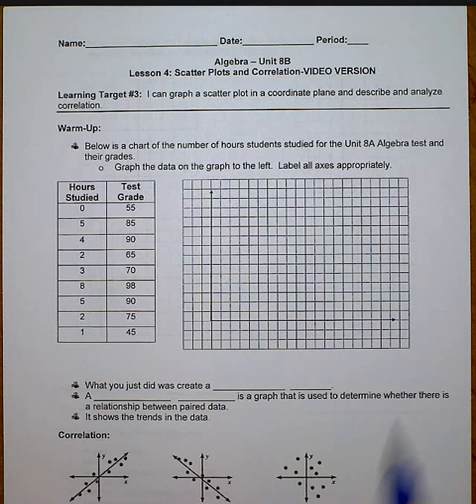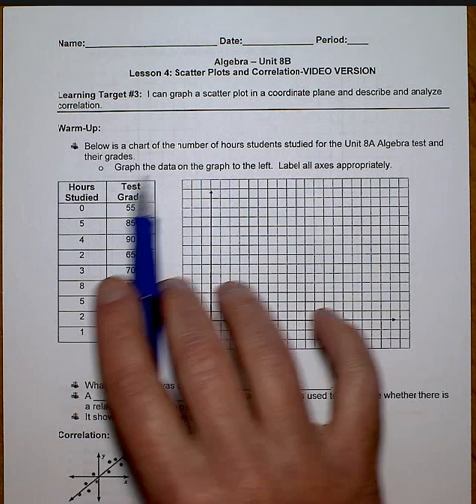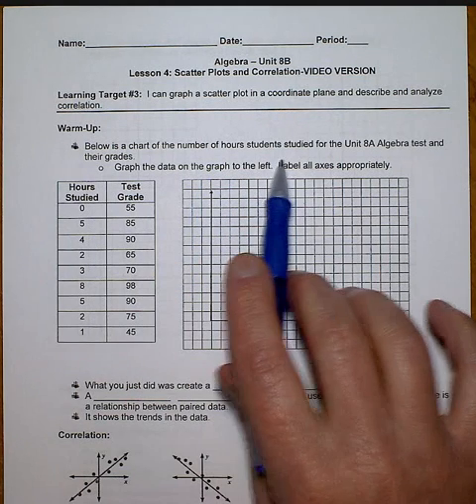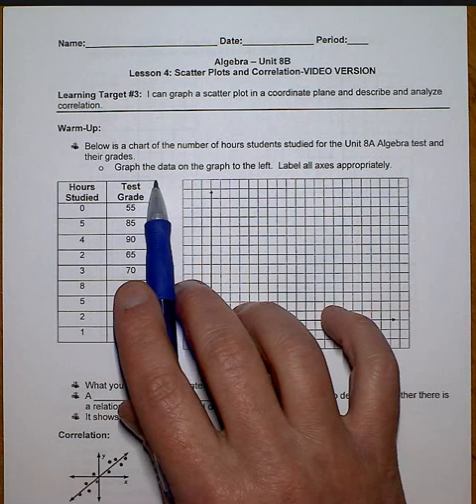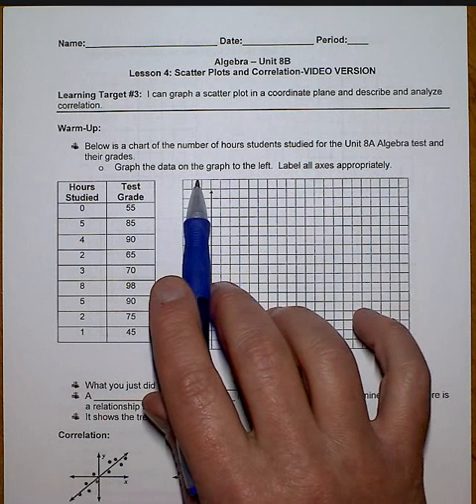UNIT 8B Lesson 4 Scatter Plots VIDEO